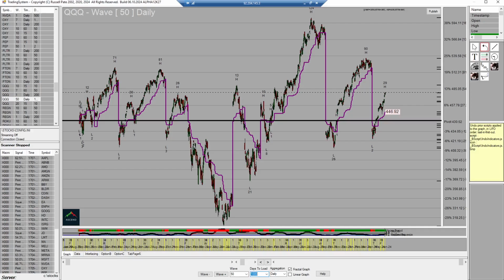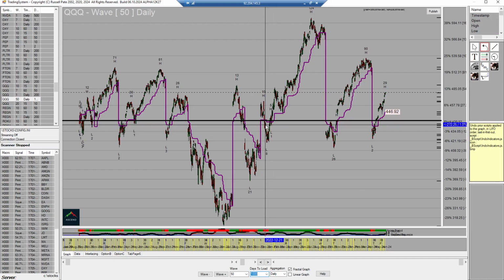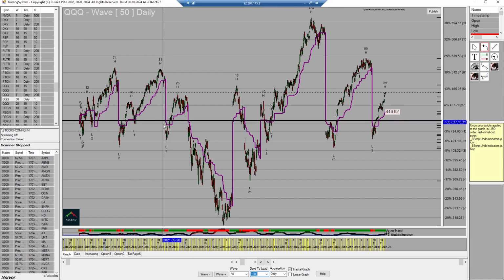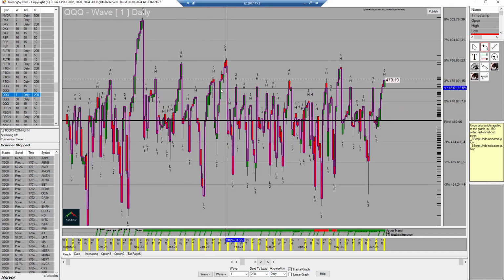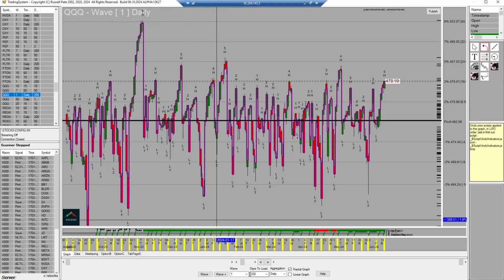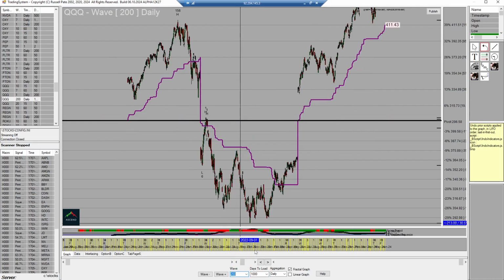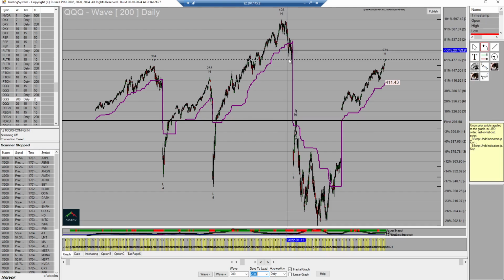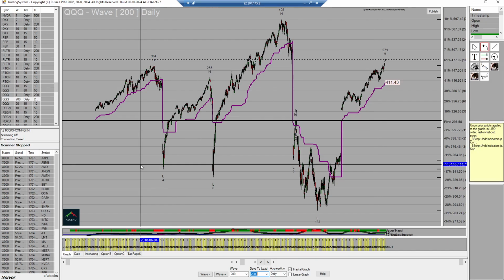Fractal Trading Software! (What Is A Wave?)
👉 FREE 7 DAY PREMIUM DISCORD ACCESS w/ LIVE TRADING EVERY DAY + Live Education: